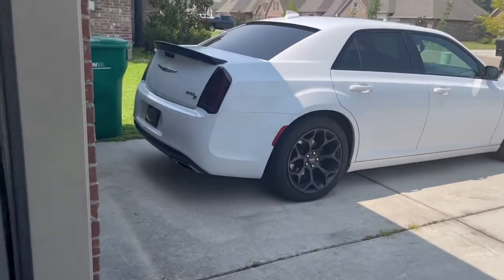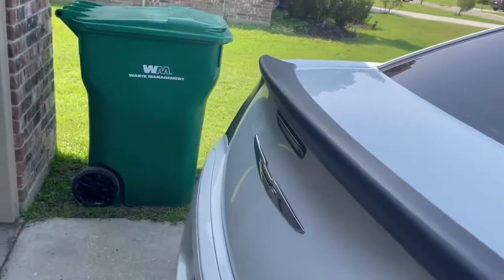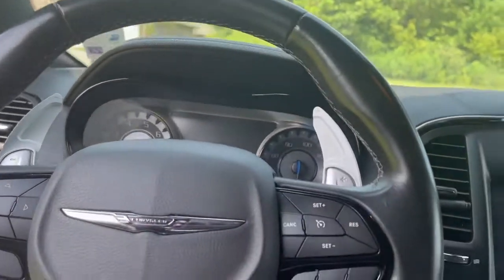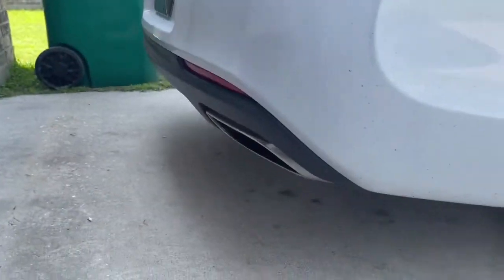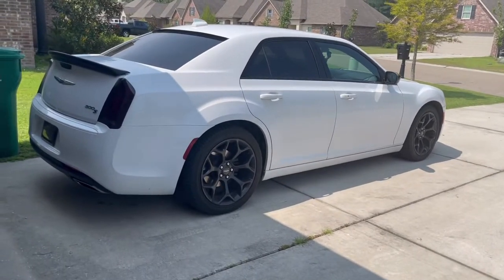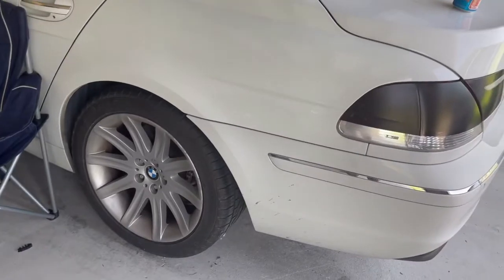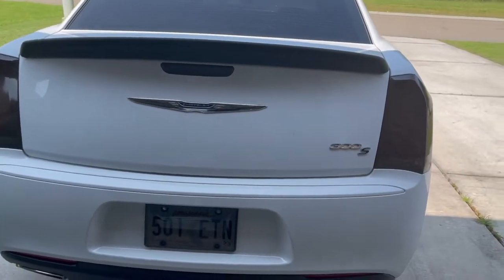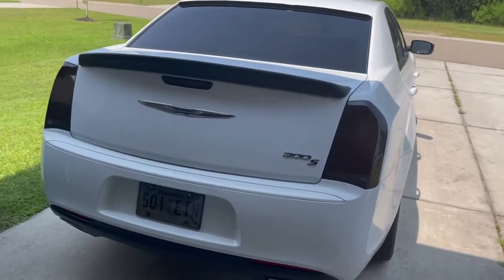2019 Chrysler 300s mods so far